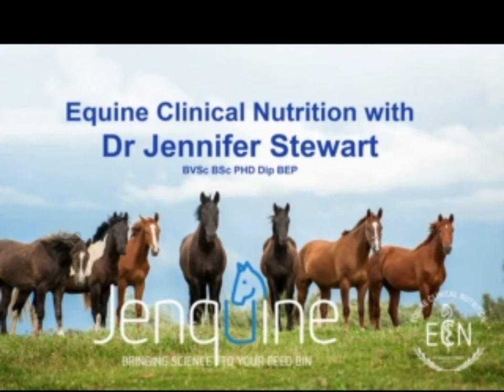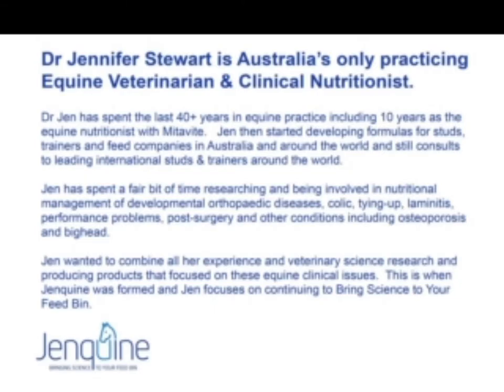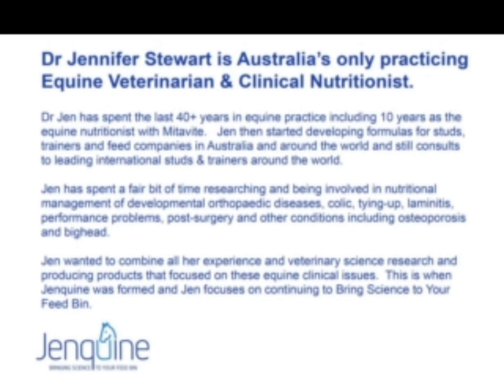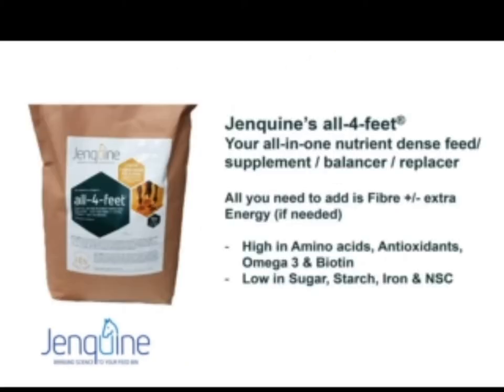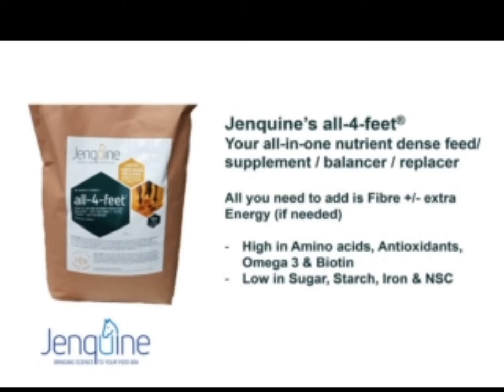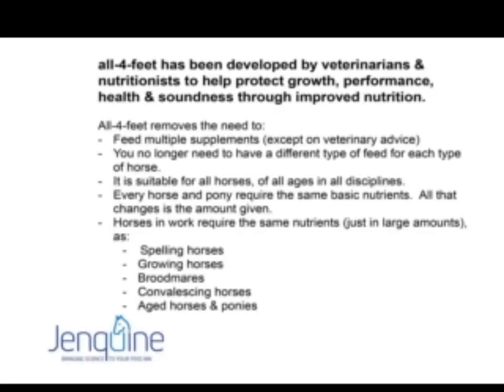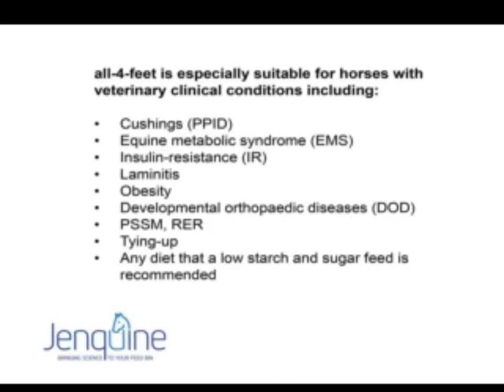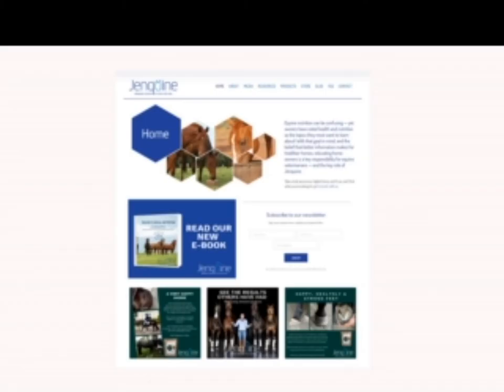Jenquine all-4-feet® all-in-one feed /supplement / balancer / replacer - with Dr Jennifer Stewart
YOUR ALL-IN-ONE NUTRIENT DENSE FEED REPLACER - JUST ADD FIBRE +/- EXTRA ENERGY / SALT AS NEEDED

Jenquine all-4-feet® is a veterinary formula that has been tried and tested by many veterinarians and horse owners with amazing results.  Making it suitable for all horses at all ages, stages of life, work level, breed and equestrian disciplines. It is especially indicated in the management and prevention of many equine veterinary clinical conditions including:
o cushings (PPID)
o equine metabolic syndrome (EMS)
o insulin-resistance (IR)
o laminitis
o obesity
o developmental orthopaedic disease (DOD)
o PSSM
o RER
o Tying up

It is both a feed replacer and balancer and is based on vegetable proteins, free-form amino acids, biotin, omega 3 oils and vitamin E. Jenquine all-4-feet® is not cooked or heat-processed and contains no grains or by-products. It can be fed to all horses to balance any roughage/pasture/grain-based diet.   Jenquine all-4-feet® removes the need for multiple supplements (except on veterinary advice) and the need to buy multiple different feeds for different horses.

Jenquine all-4-feet® is a concentrated feed that is ideal for ALL horses and ponies - and their feet.  Based on diet analysis, it may replace, balance or remove the need to feed the following:
- Many manufactured feeds
- Balancers
- Amino Acid muscle builders
- Hoof supplements
- Omega 3 oil
- Tying up supplements
If you are currently paying for two or more of the above all-4-feet will save you money and you will know that your horse is getting everything they need – all you need to add is fibre and extra salt/oil/energy if needed.  How easy is that.